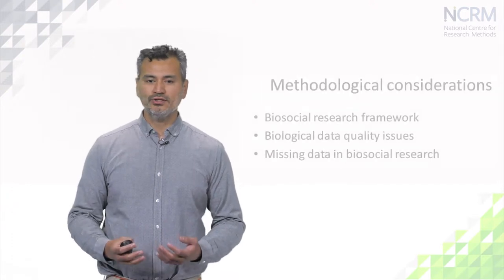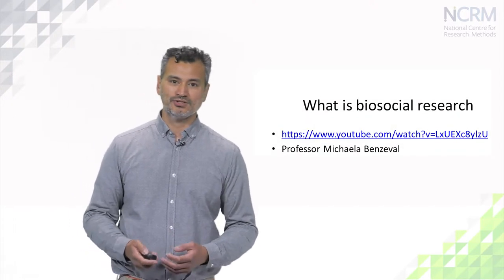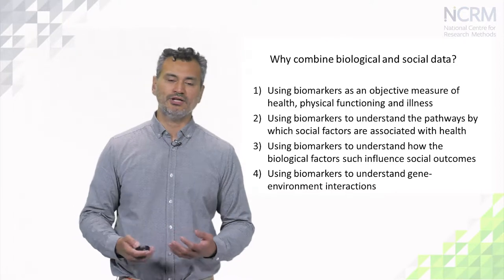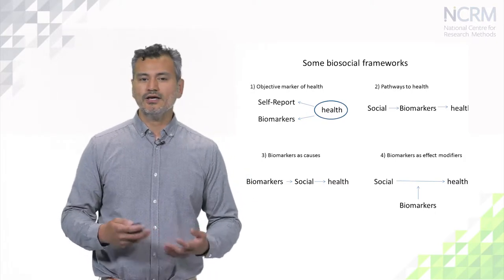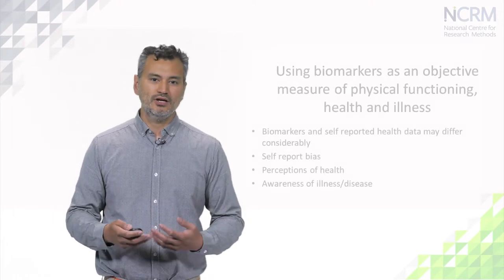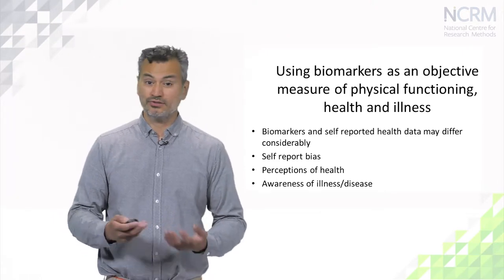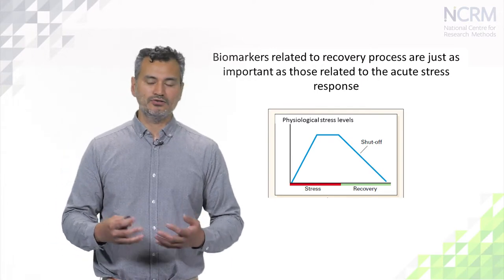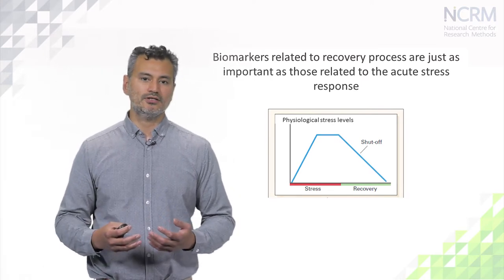Biological Research: Biosocial Research Framework (part 1 of 3)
Professor Tarani Chandola in the first (of three) part of the 'Biological Research - Biological Research Framework' NCRM online course.

This video is part of the online learning resources from the National Centre for Research Methods (NCRM). To access the supporting materials (presentation slides, datasets, recommended reading, links to related publications and resources)